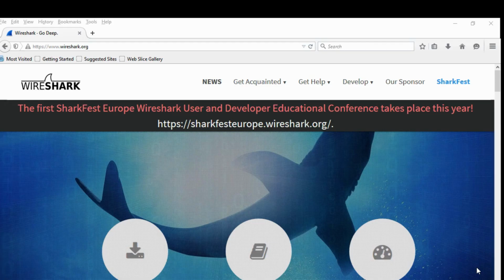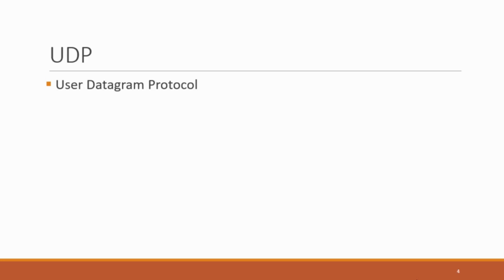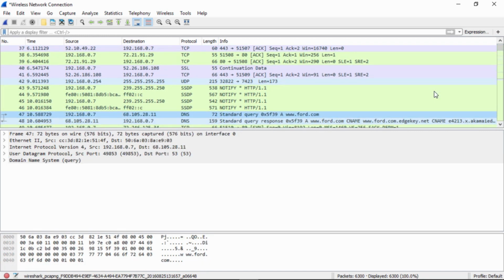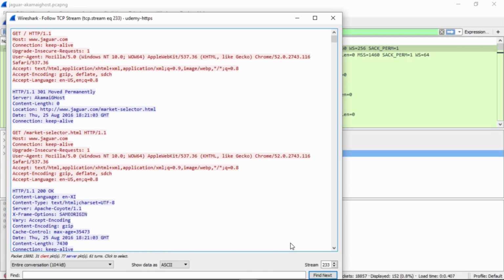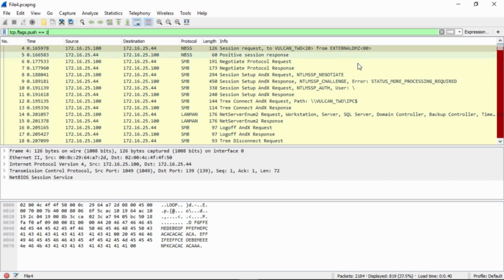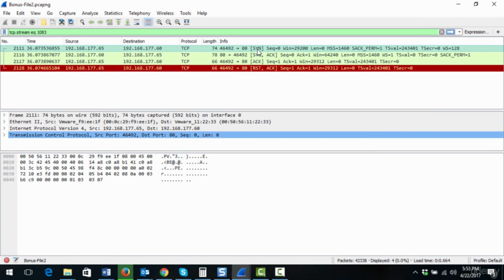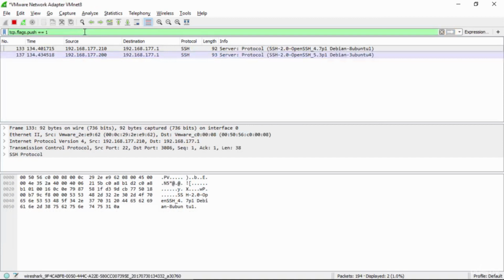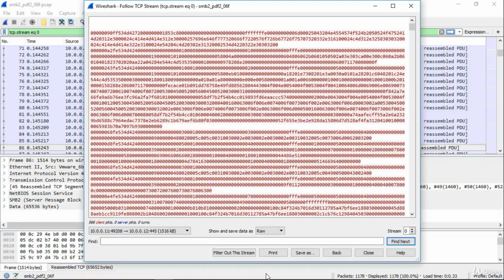Start Using Wireshark to Hack like a Pro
Course content overview:

1. First Steps of Protocol Analysis
2. Network Communication at the Packet Level
3. TCP/IP Foundation
4. Starting your First Capture
5. Working with Capture Files in Wireshark
6. Analyzing Packet Captures
7. Examining Protocol Communication
8. Bonus Capture Files
9. The Steps of Professional Hacking